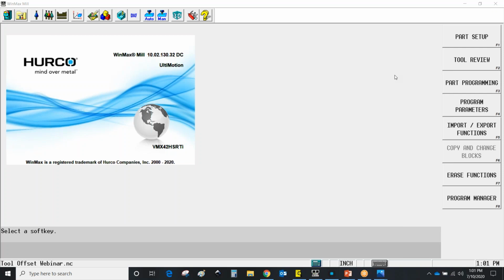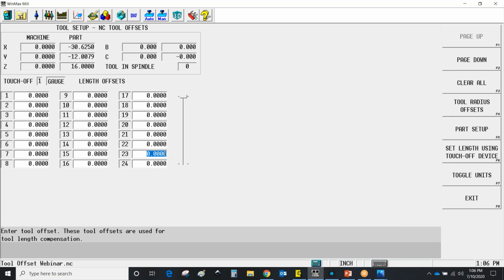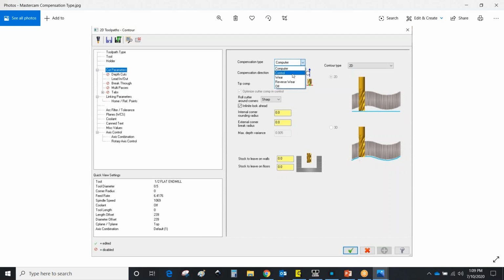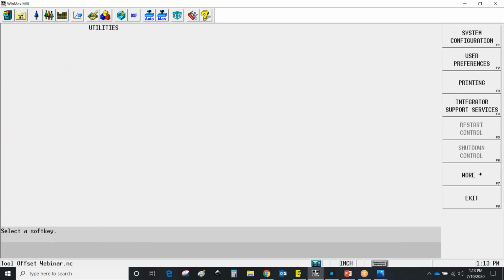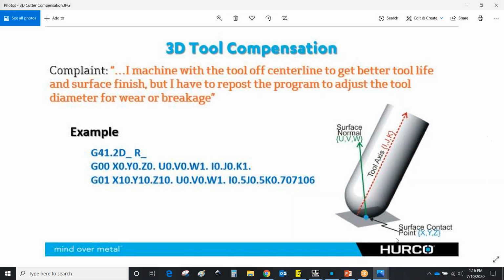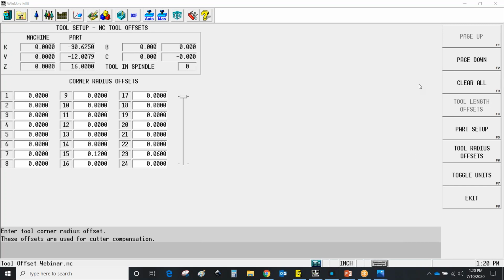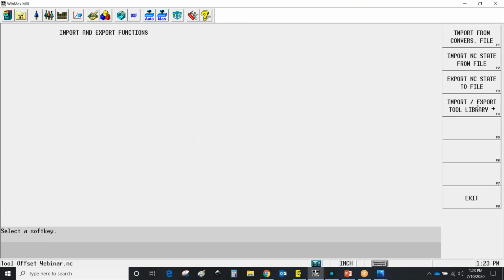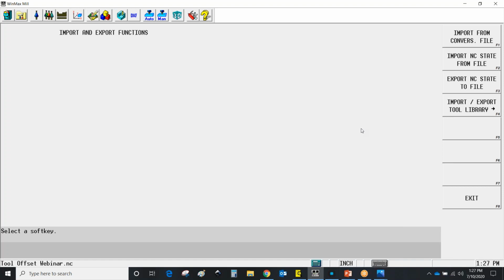Hurco Quick Training Session 10: Hurco NC Tool Offsets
This webinar will cover: Using & applying Tool Length, Tool Radius, and Tool Corner Radius Offsets. The use of G41/G42 cutter compensation with and without the use of the “D” callout in an NC program. We will also talk about how the control handles G43 “H” callouts, and how to turn off (disable) the Tool Length Offset table if desired.